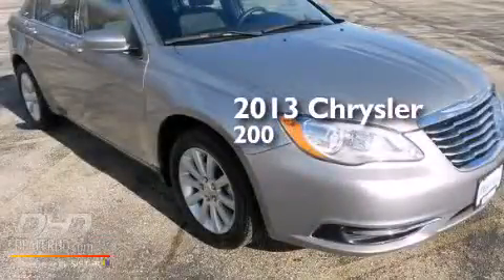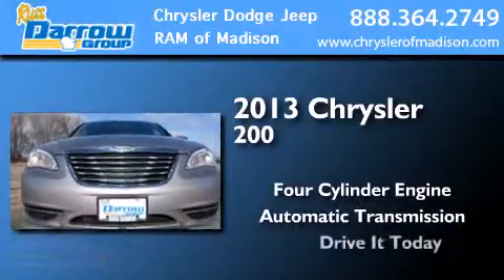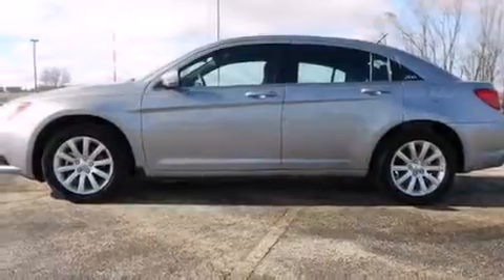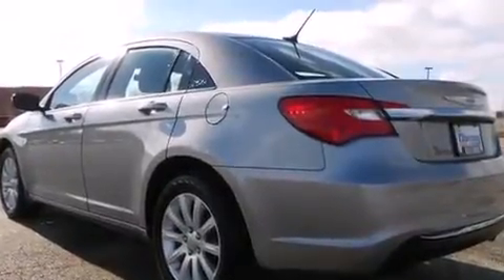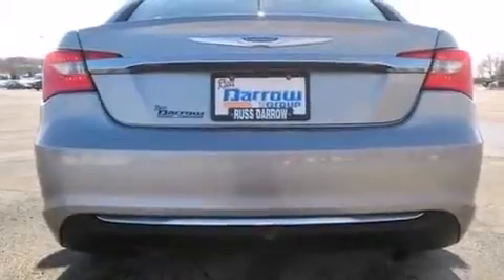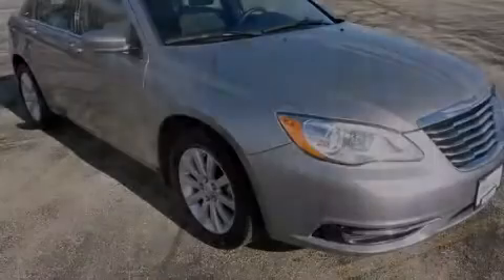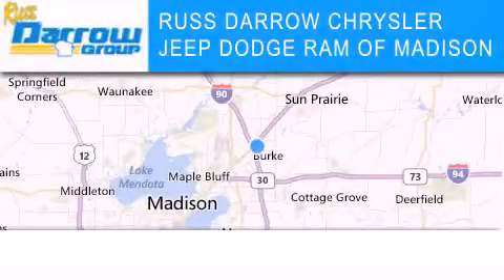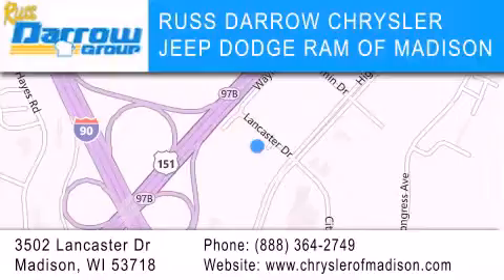2013 Chrysler 200 Madison WI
We've been honored to serve the Madison WI area , we promise that your experience at our dealership will exceed your expectations ! Year : 2013 Make : Chrysler Model : 200 Engine : 2.40 Trans . : Automatic Exterior : Billet Silver Metallic Clearcoat Miles : 5,101 Stock : PCRE2380 Russ Darrow CJDR of Madison Lancaster Dr. Madison , WI 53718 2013 Chrysler 200 Madison WI